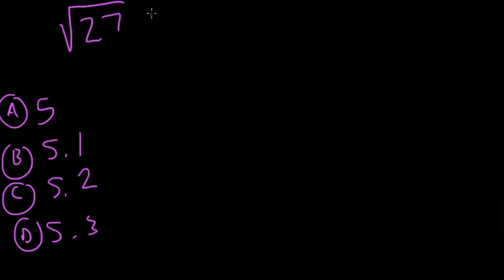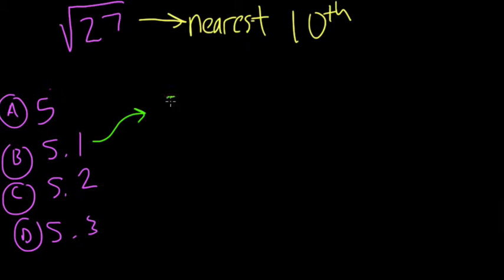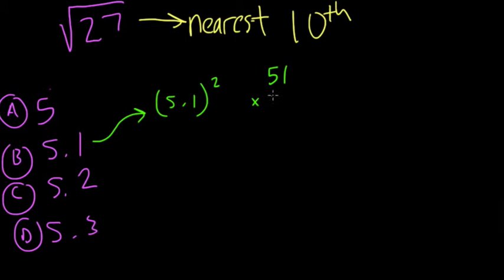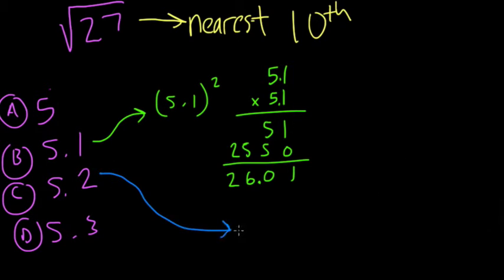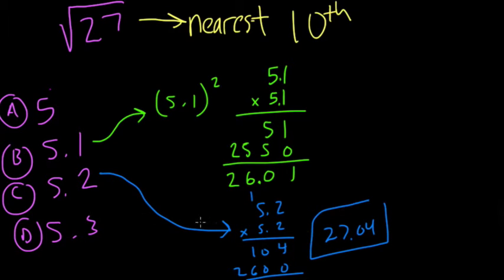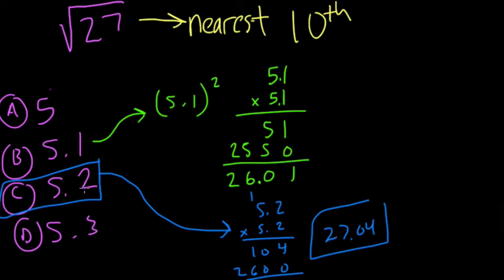12 Estimating square roots to the tenth #37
here we look at a basic irrational square root problem